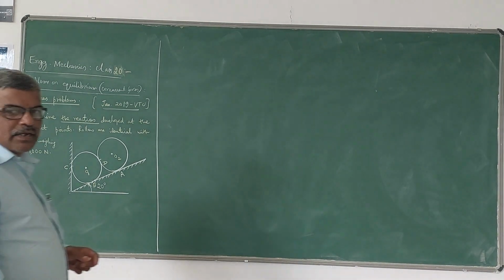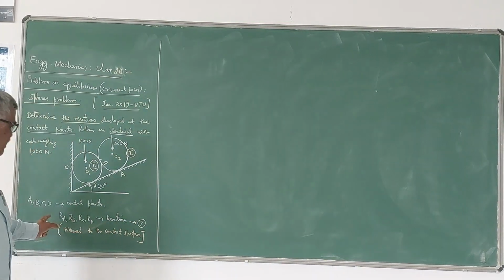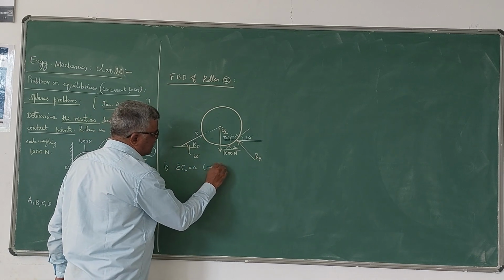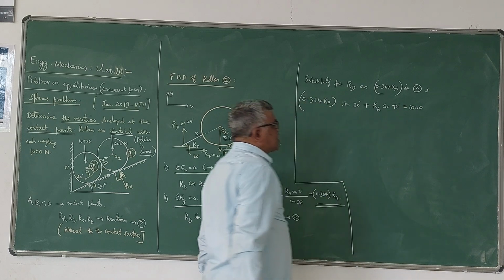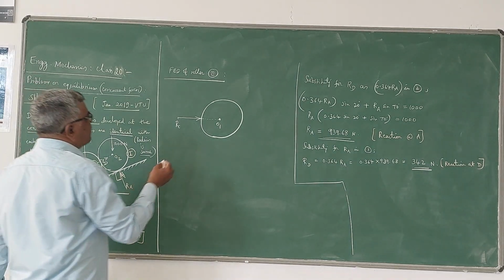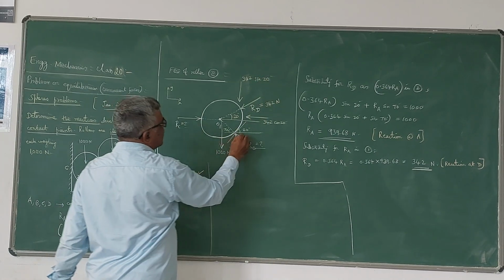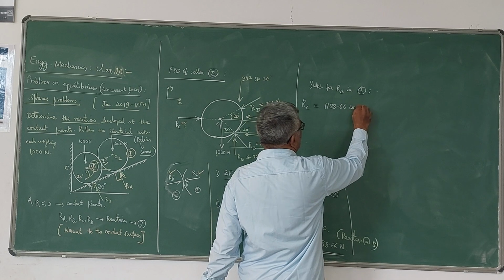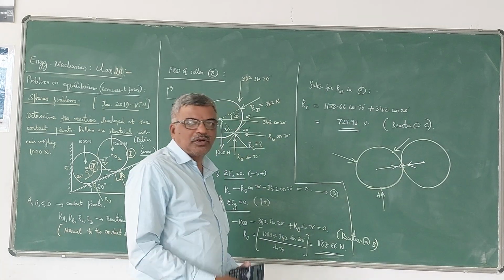ENGINEERING MECHANICS - Class 20 - Problems on equilibrium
Problem on finding the reactions at contact points of cylinders on an inclined plane.